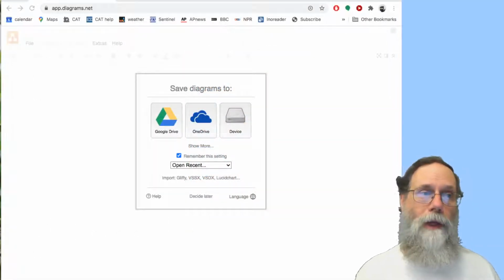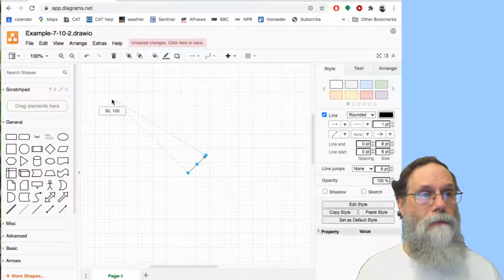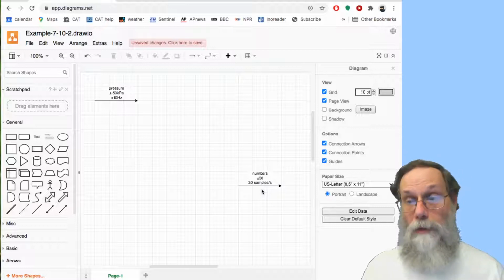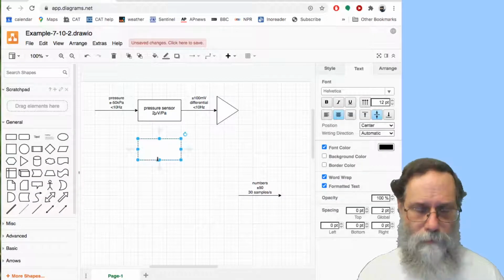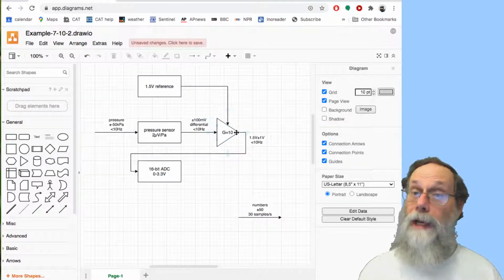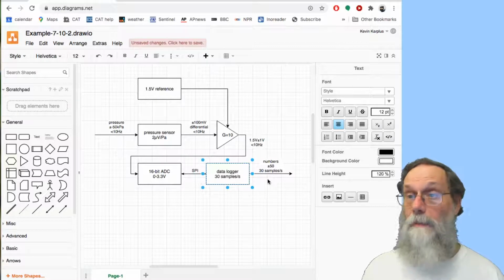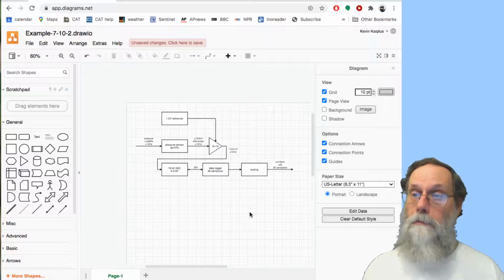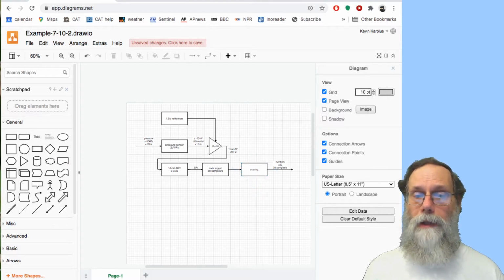Block diagrams §7.10.2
This video explains block diagrams and uses as a tool for drawing them.  It corresponds to Section 7.10.2 of Applied Analog Electronics